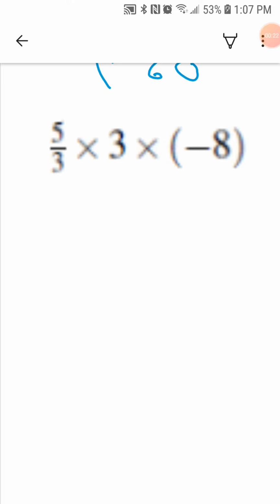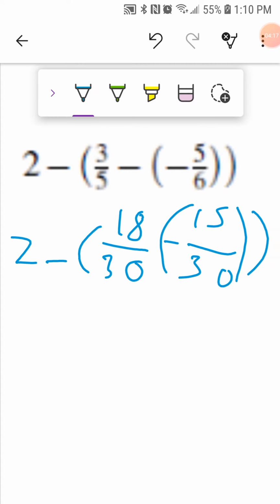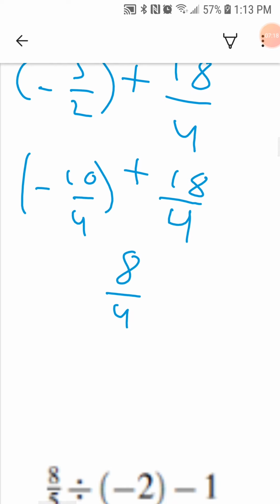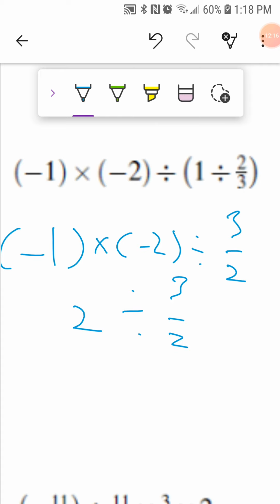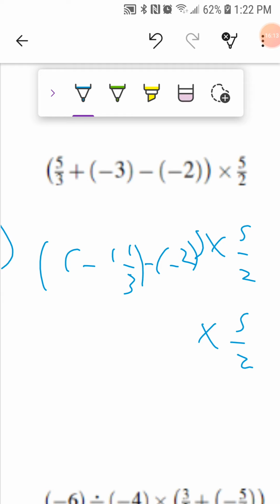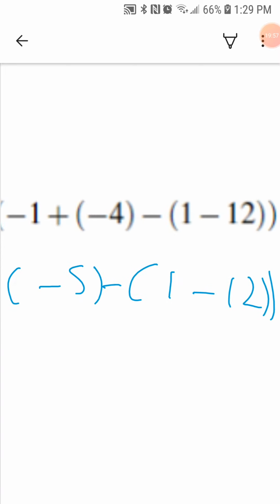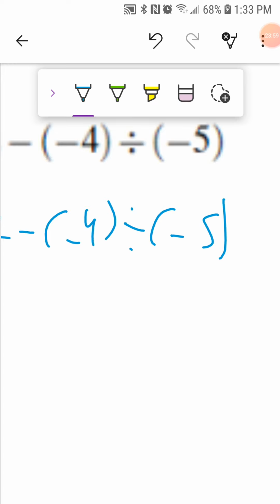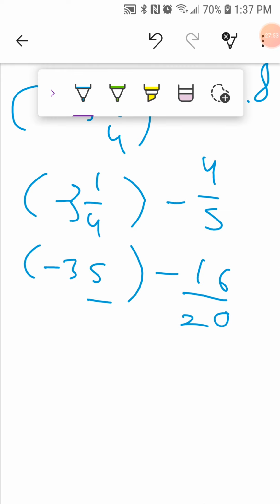Doing my math homework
Why? I don't know, he's on third, an i don't give a darn, I said I don't give a darn. Oh that's our short stop!